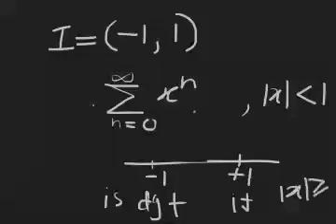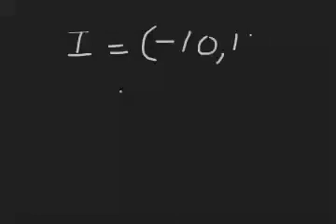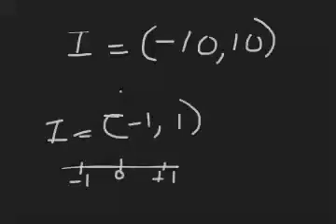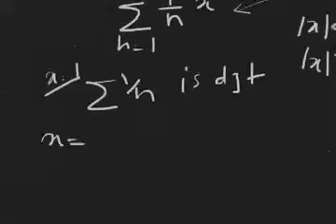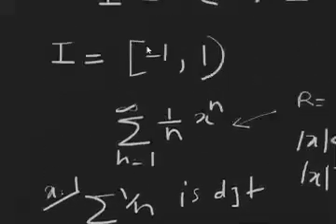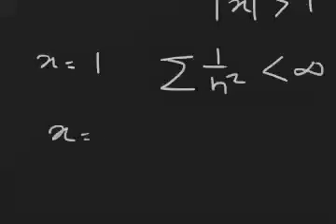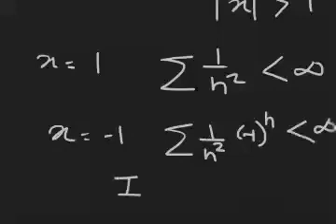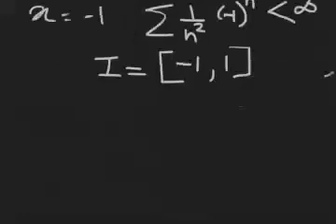Finding a power series for a given interval of convergence